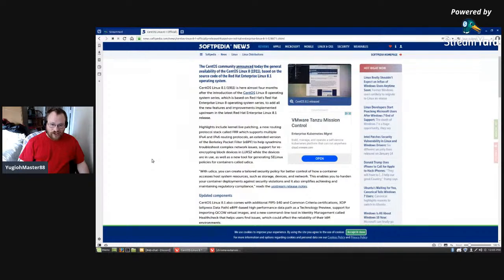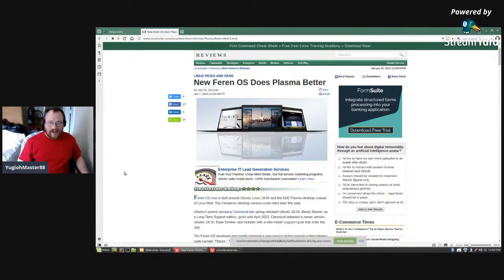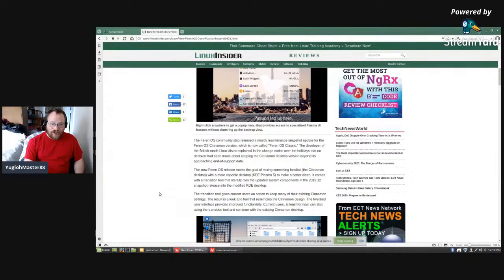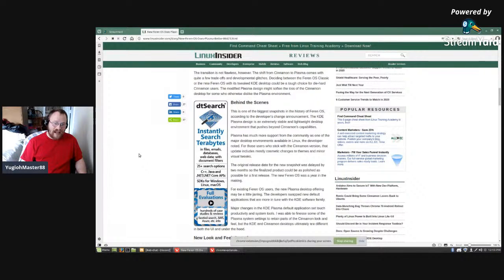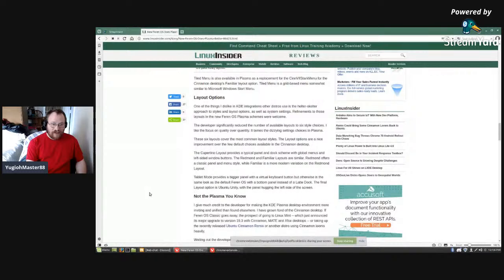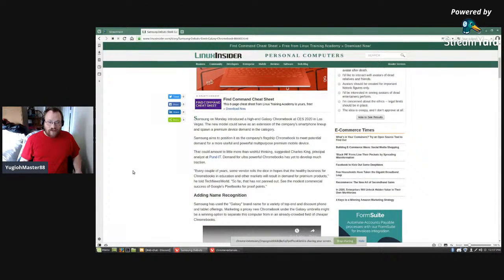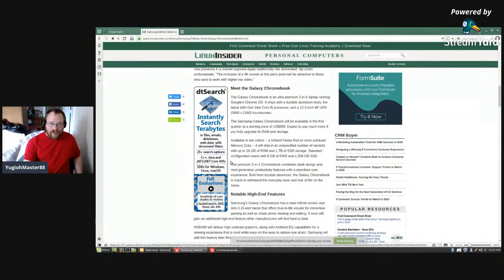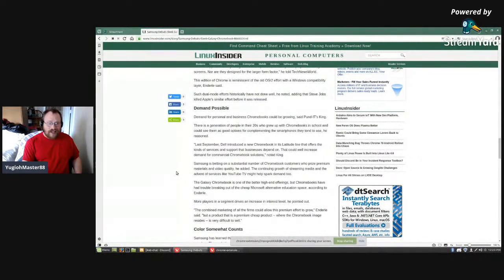Linux Coffee House 4